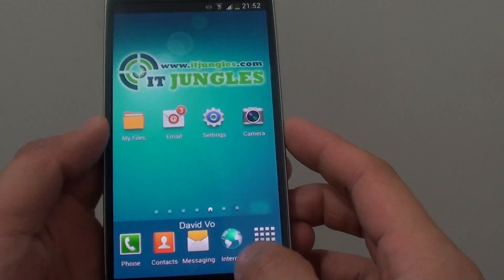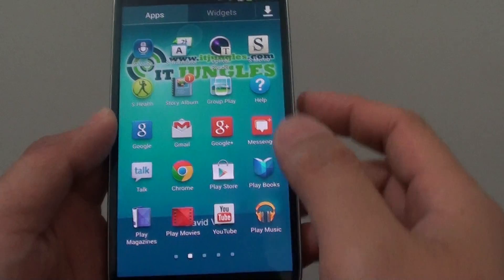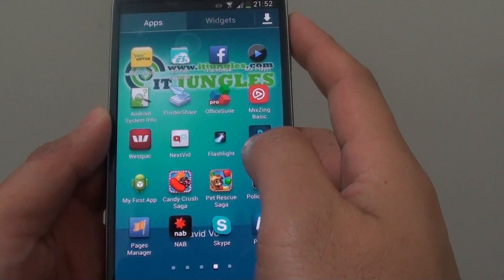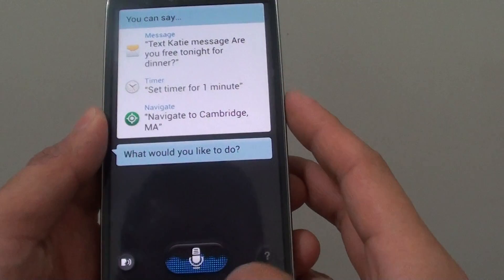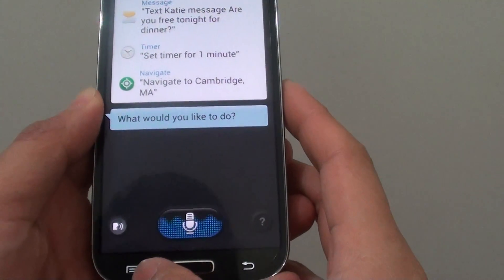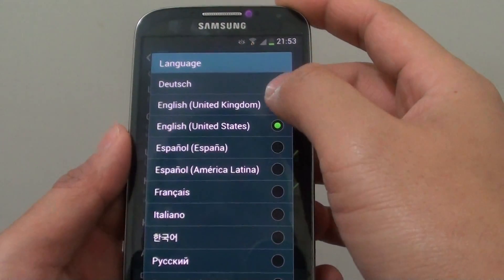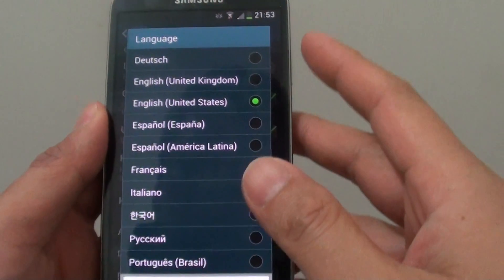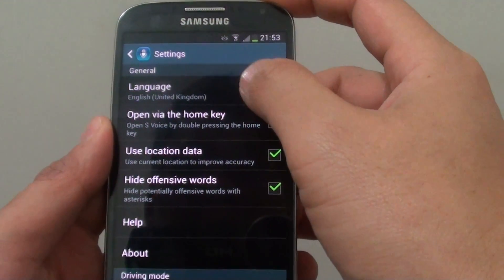Samsung Galaxy S4: How to Change S Voice Language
Learn how you can change S Voice language on the Samsung Galaxy S4.